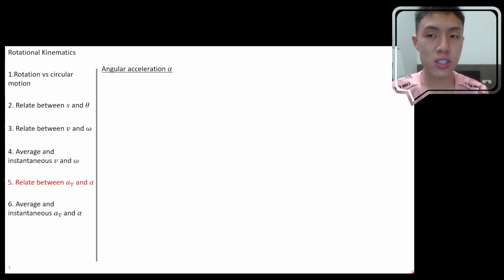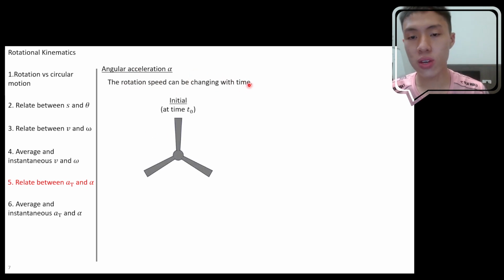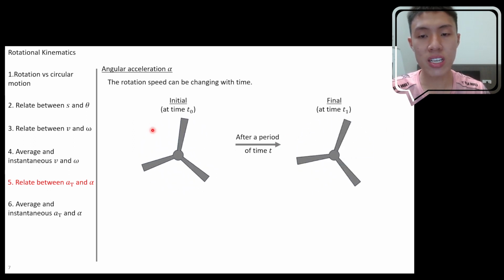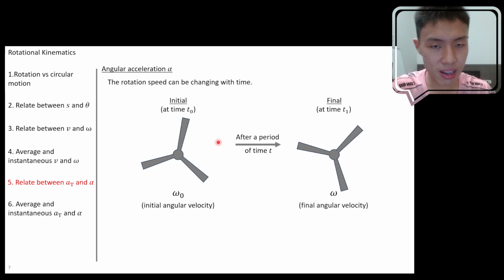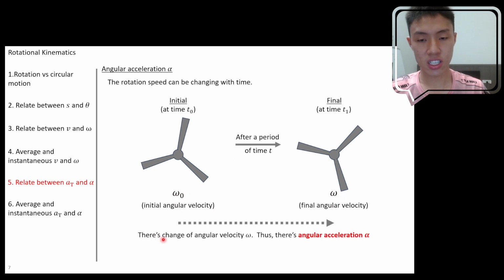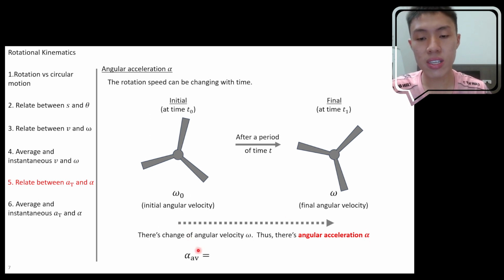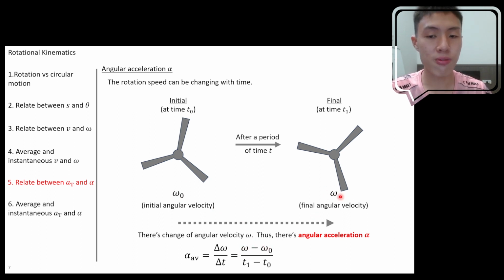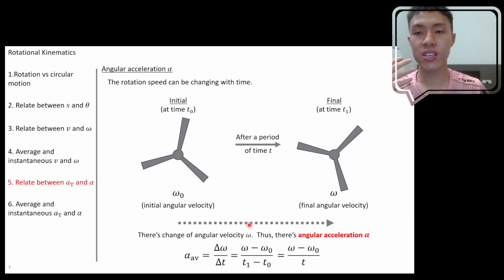Angular acceleration [Chapter 6: Rotation of Rigid Body]